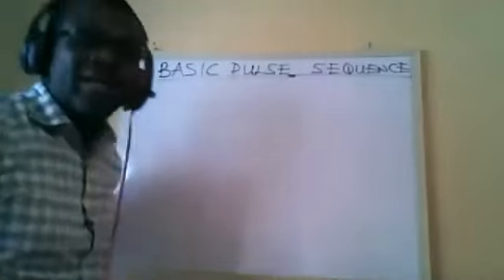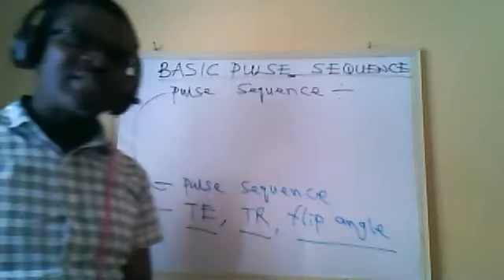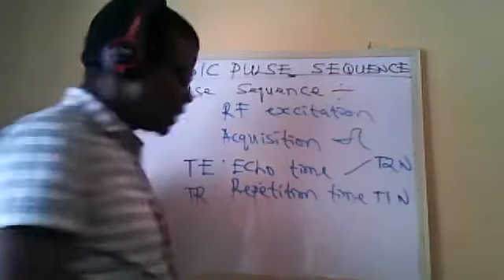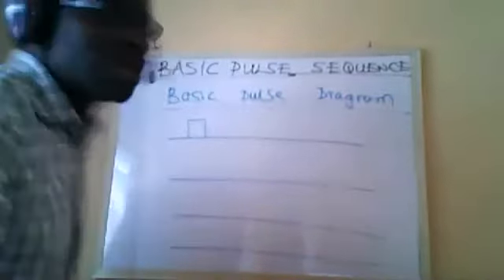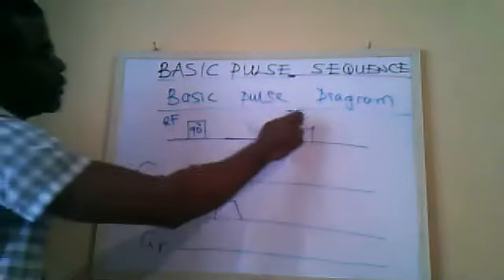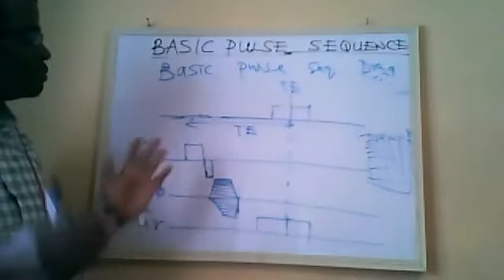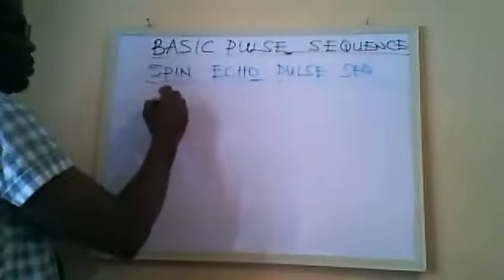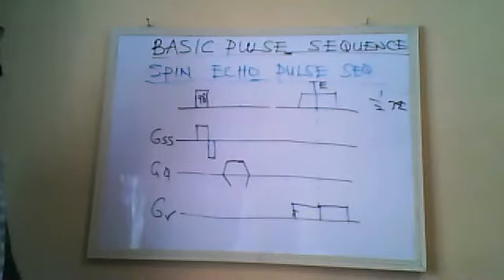MRI Pulse Sequences 1